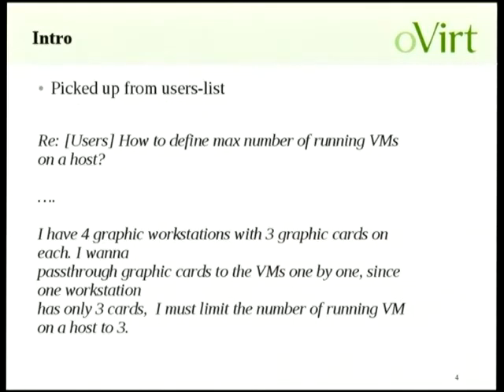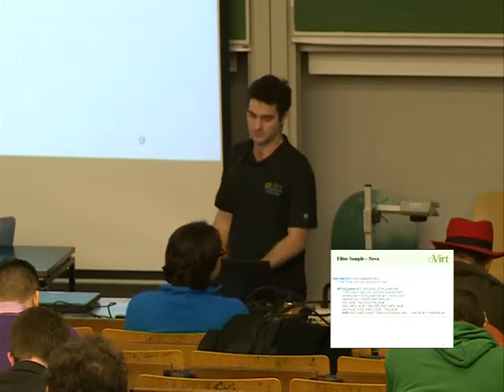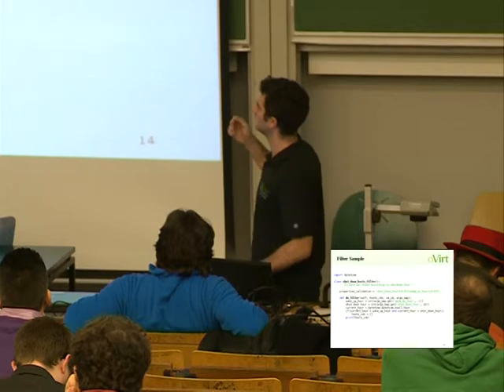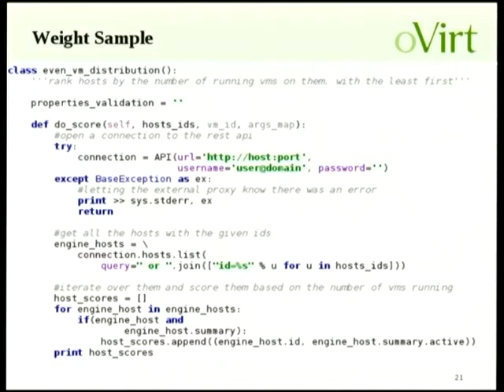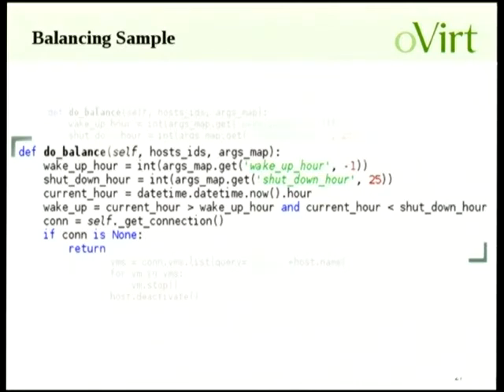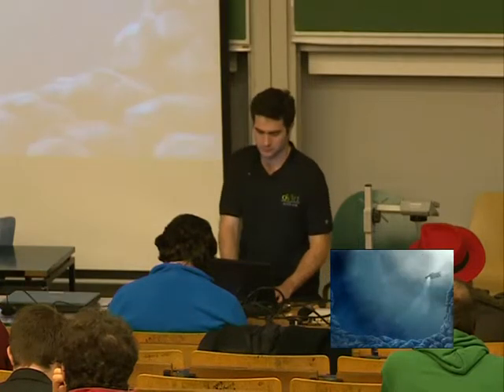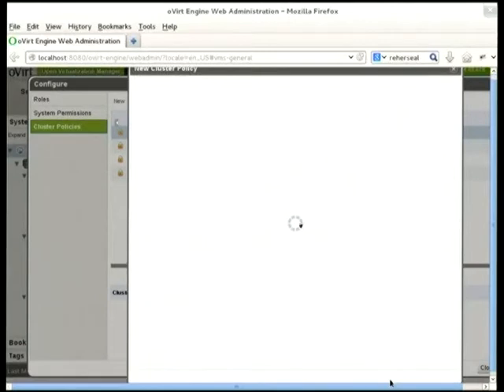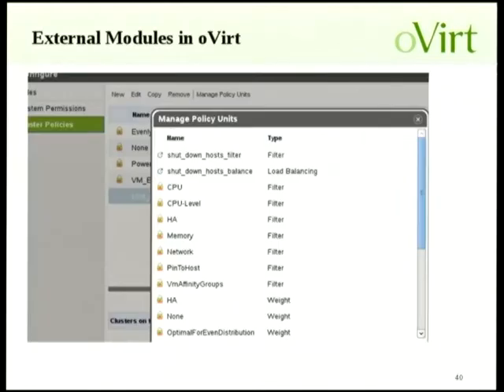[FOSDEM 2014] oVirt applying Nova scheduler concepts for data center virtualization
oVirt applying Nova scheduler concepts for data center virtualization

Speaker: Gilad Chaplik

For several years now, the oVirt project has been leveraging KVM and relevant technologies (ksm, etc) in data center virtualizations. Being a mature and feature reach, oVirt takes another step forward with introducing a Pluggable Scheduling API. This presentation will review recent oVirt improvements in the areas of VM scheduling. The first part will discuss the architecture of the new scheduler. In the second part we will show samples of VM scheduling plug-ins, and integrate it to a live setup